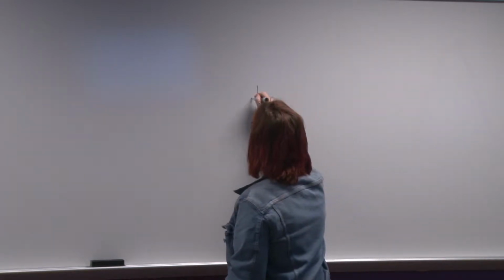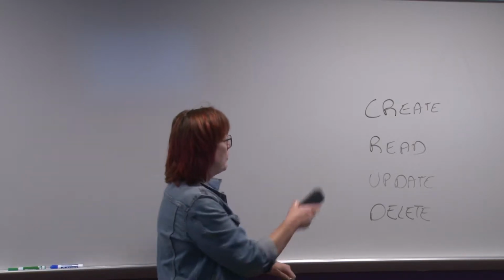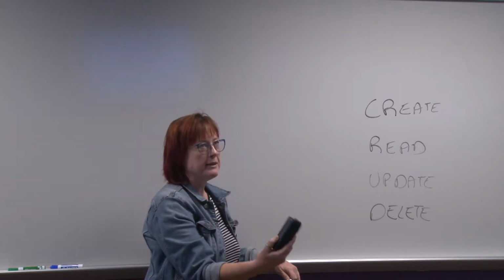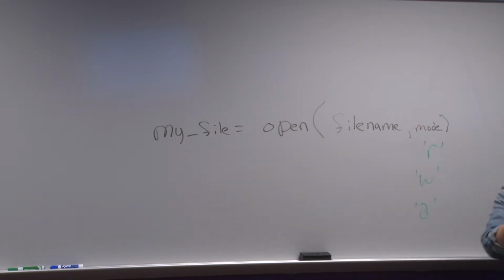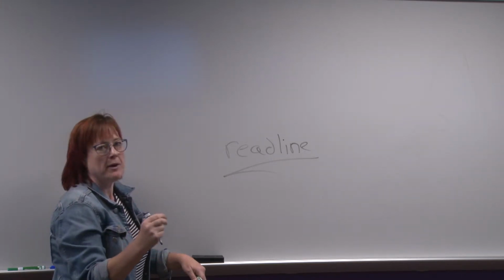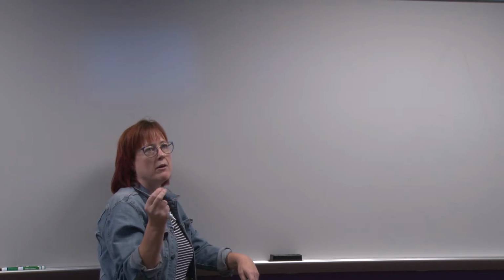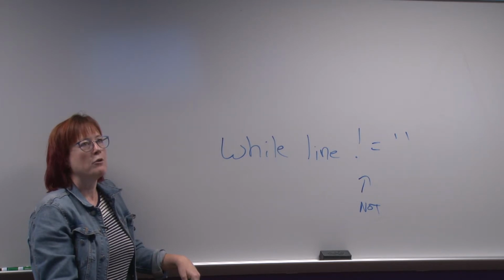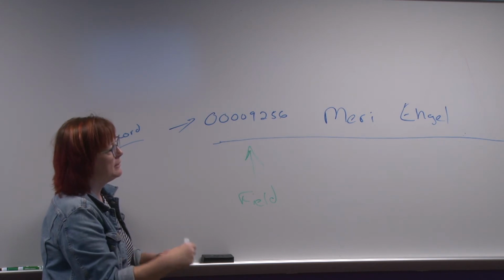Chapter 6 Files and Exceptions